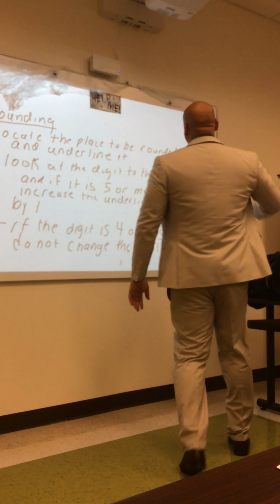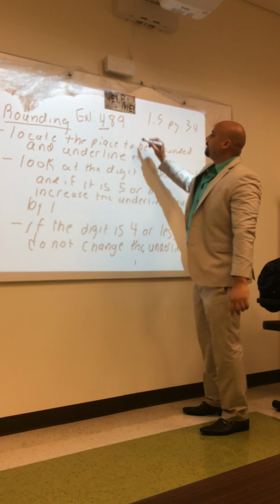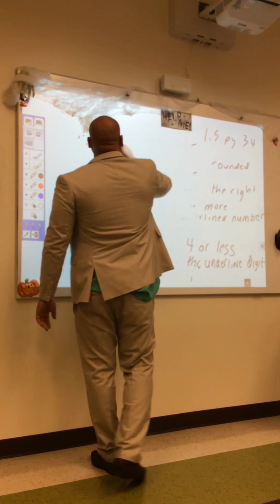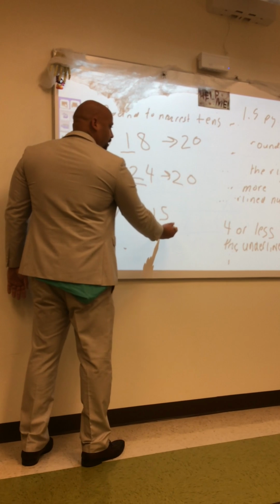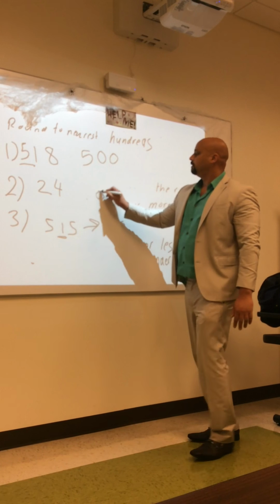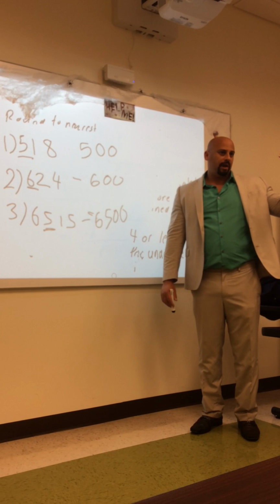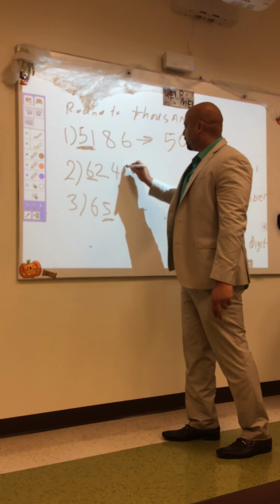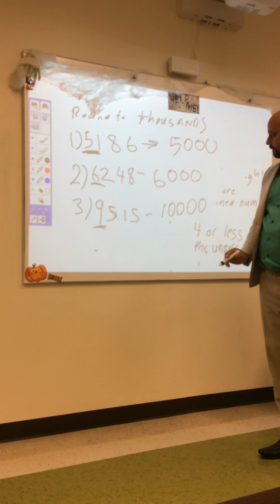October 27, 2016